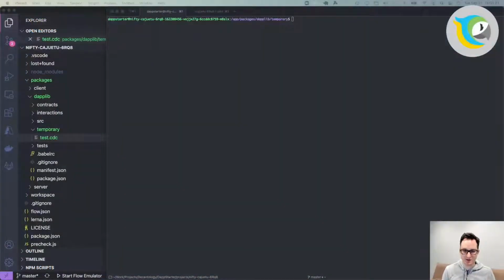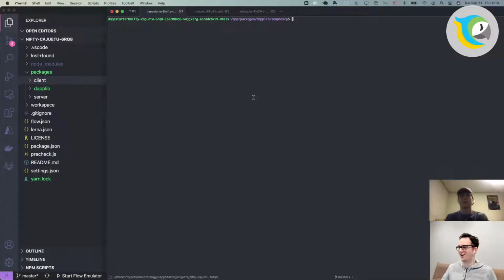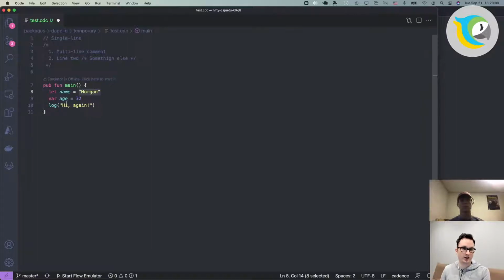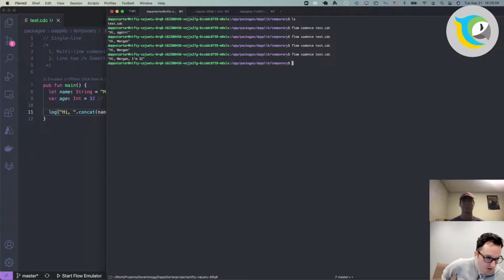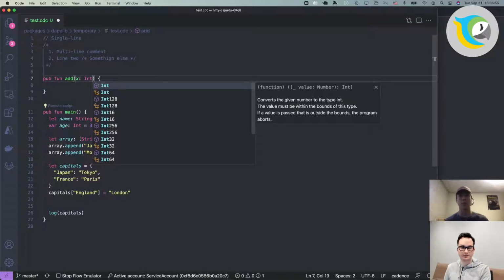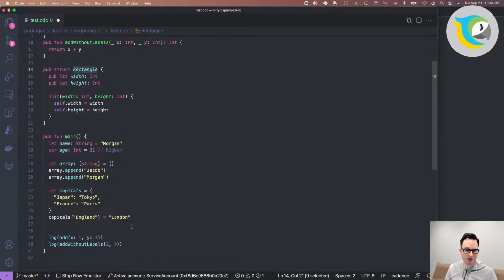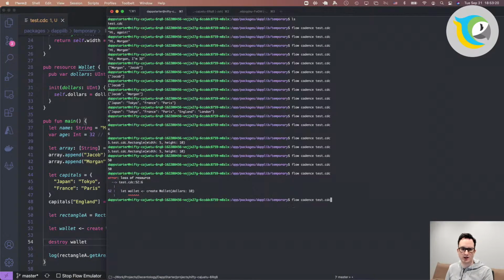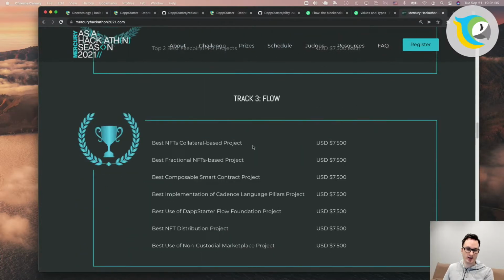Flow Developer Hours #1